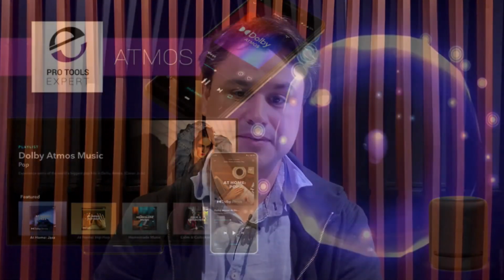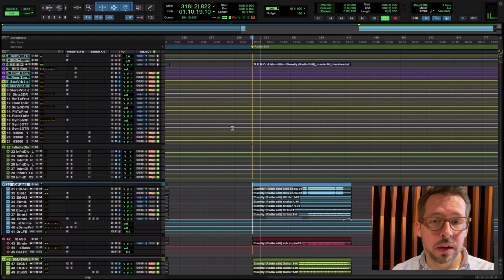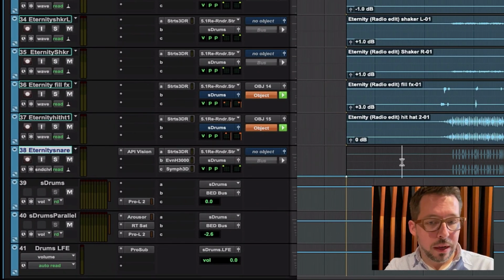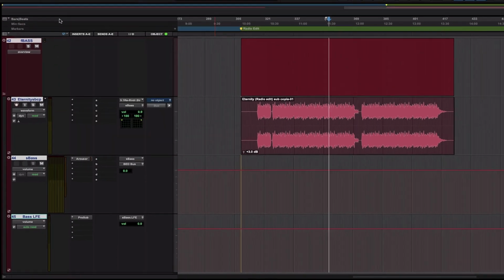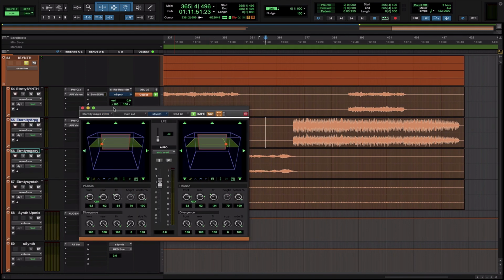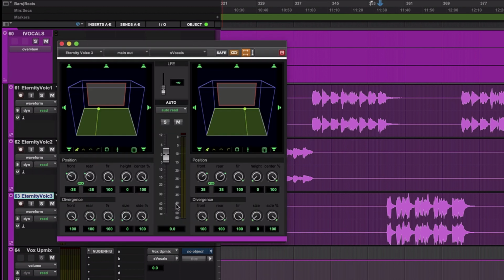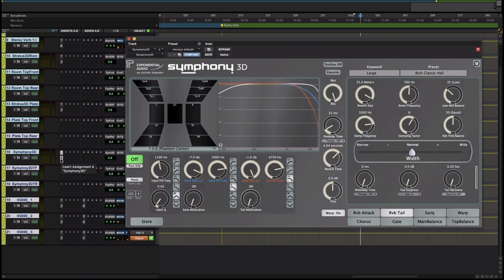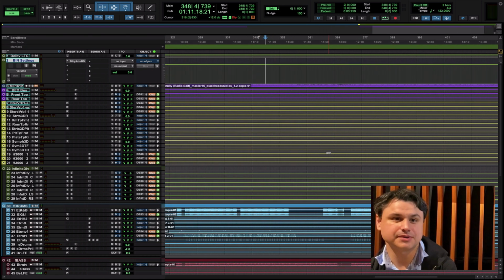How To Mix Dolby Atmos For Music Expert Extended Tutorial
In this extended free Expert Tutorial, David Ziegler, Senior Content Engineer, Dolby Germany and Eric Horstmann from Immersive Lab show how to mix music in Dolby Atmos. David starts with an overview and then together they explore Eric’s template and workflow using a track that Eric recently remixed in Dolby Atmos for a client.

As this tutorial is nearly one hour long, we have chapterised this video so that if there is a particular topic you want to watch you can jump straight to it rather than have to watch the whole tutorial though. That said, we do recommend watching it all the way through once so that you get the full picture. Then when you need an answer to a specific issue you can go to that point in the video, and get the answer quickly. There is also a lot more information in the article that this video comes from, so we do recommend reading the article in conjunction with this free video tutorial.

0:00 Intro
0:05  Introductions  - David Ziegler, Senior Content Engineer, Dolby Germany and Eric Horstmann from Immersive Music Production
0:47  The Dolby Atmos Music Ecosystem
2:21 What Is Dolby Atmos?
3:50 Getting started with Dolby Atmos for Music
4:30 Dolby Atmos for Music Workflow Overview
4:55 The Role Of AvidPlay
5:42 An overview of how Eric works with Dolby Atmos for Music.
6:36 How to connect your Pro Tools System to the Dolby Atmos Production Suite.
7:19 Configuring the Preferences in the Dolby Atmos Production Suite.
8:42 Listen to the track that Eric uses for this tutorial, which is a track by Eternity by Spanish DJ, M.E.M.O released on Mobilee Records.
9:46 Multiple ways that consumers can enjoy music in Dolby Atmos.
10:25 How to layout a Dolby Atmos for Music session in your DAW.
11:57 Session Structure
12:52 Session Delivery Notes
13:37 The Drum Group
15:50 Drum Processing
17:32 Using UAD Plugins In A Dolby Atmos Mix
17:55 - The LFE Channel
20:08 - Playback of the Drum Sub Group
21:34 Mastering and Dolby Atmos
23:06 Bass Processing
23:53 Guitar Processing
27:27 Playback of the Guitars Group
29:30 Synth Track Processing
30:32 Playback of the Synth Group
31:08 The Elevation Mode in the Dolby Atmos Panner
33:21 Using an Upmix Plugin
35:16 Vocal Group Processing
37:40 Demonstration Of The Two Vocal Positions
38:45 Client’s FX processing
40:31 Dolby Atmos specific Reverb And Delay Effects
47:34 The Infinite Delay
49:26 The Binaural Metadata Window

Check out our article What's The Point Of Dolby Atmos For Consumers?

Check out our article - Mixing Music In Dolby Atmos - Everything You Need To Know

Check out our article AvidPlay Now With Dolby Atmos - First Platform To Support Dolby Format

We cover the setup process and the Dolby Audio Bridge in much more detail in our tutorial Dolby Atmos - Using The Dolby Audio Bridge The Way Avid And Dolby Recommend - Free Expert Tutorial Part 2